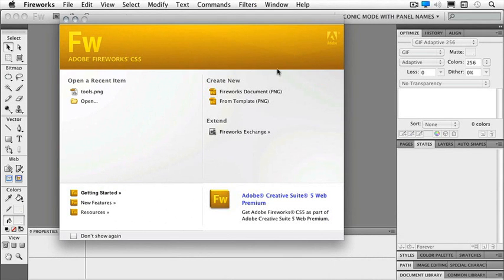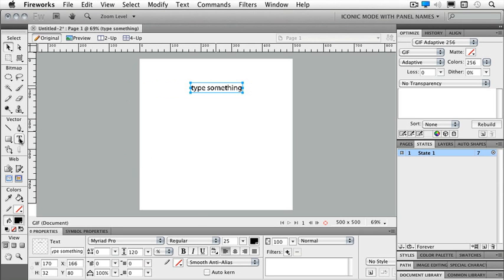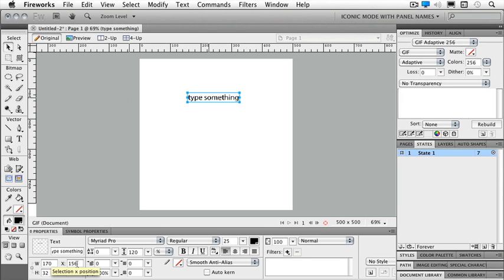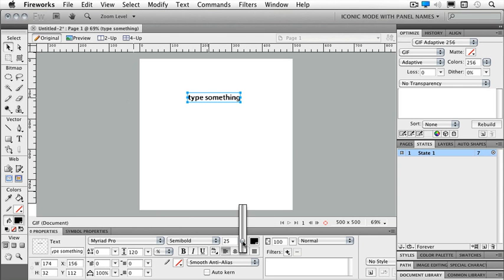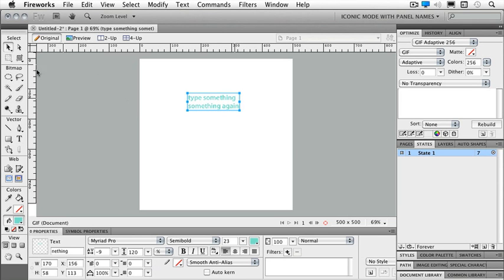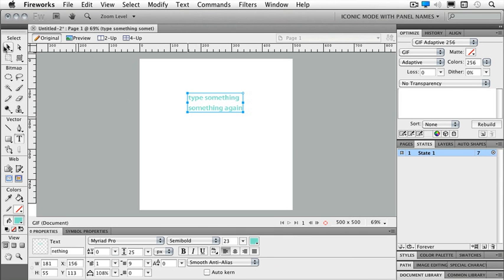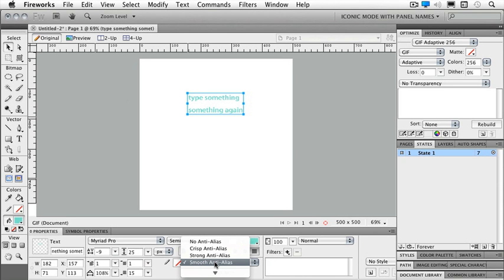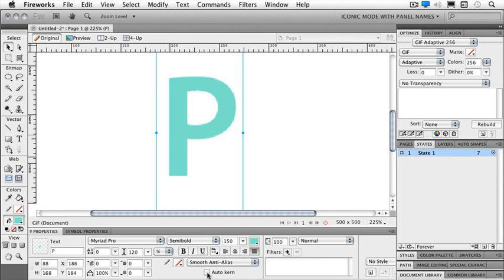Fireworks CS5. Tutorial. Working with Text. (1 of 3).wmv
Fireworks CS5. Tutorial. Working with Text. (1 of 3)

Create expressive screen graphics for virtually any device rapidly with Adobe Fireworks CS5 software. Design websites, user interfaces, or rich media applications using both vector and bitmap tools. Import assets from Adobe Photoshop or Illustrator software and export to HTML and CSS, Adobe Flash Catalyst software, or the Adobe AIR runtime. Optimize final imagery with the industry's leading screen graphics software.